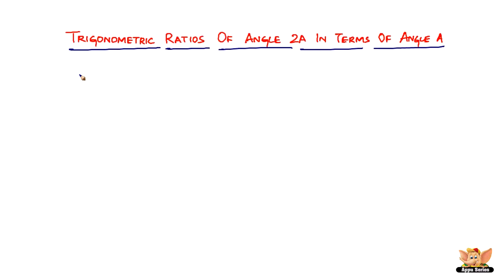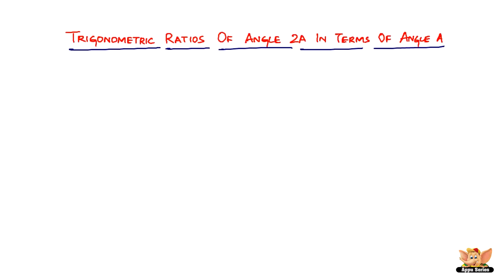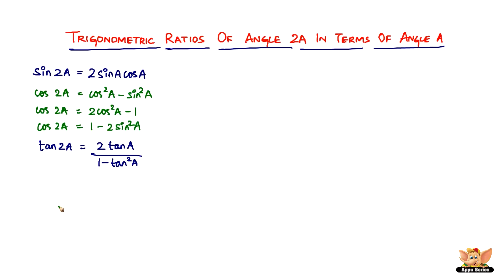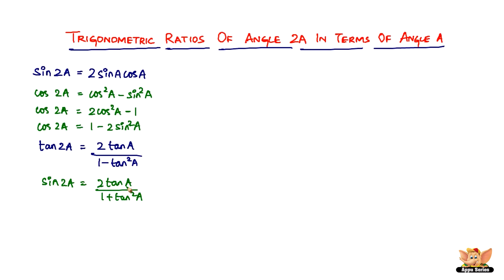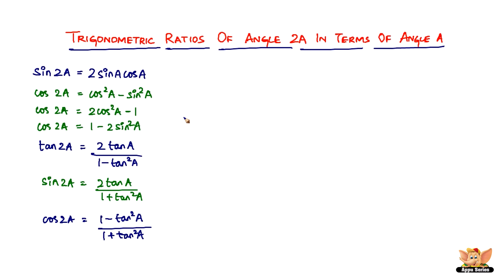List of Trigonometric Ratios of Angle 2A in Terms of Angle A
This video gives a List of Trigonometric Ratios of Angle 2A in Terms of Angle A.